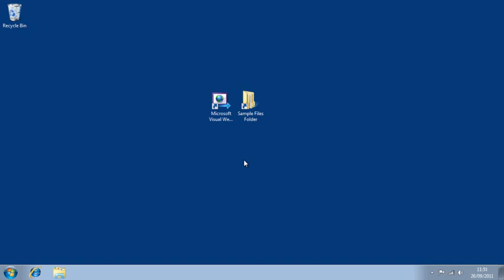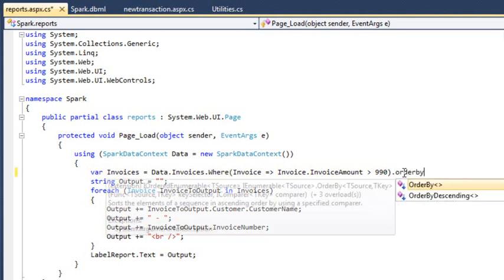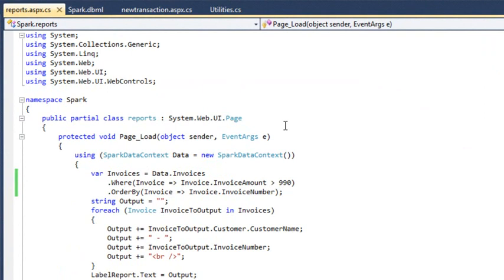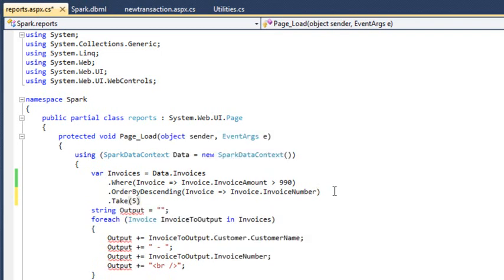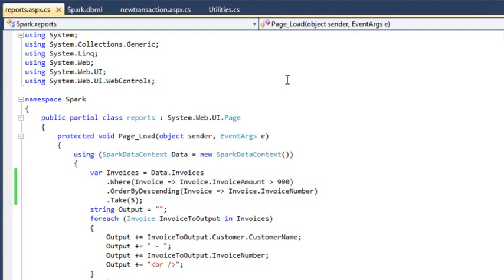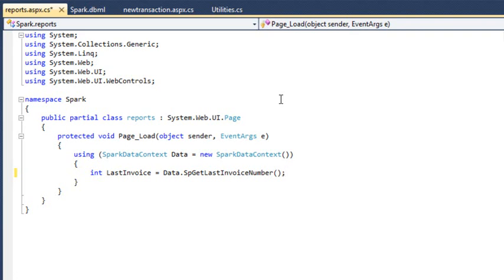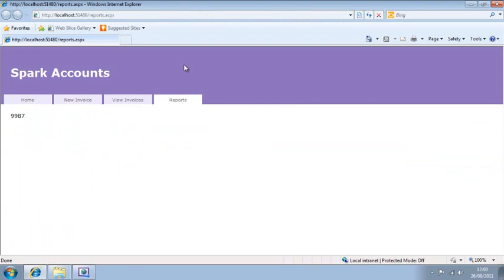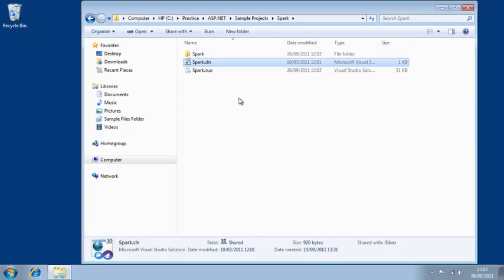ASP.NET 4.0 Essential Skills Lesson 10-5: Sort results and call stored procedures using LINQ